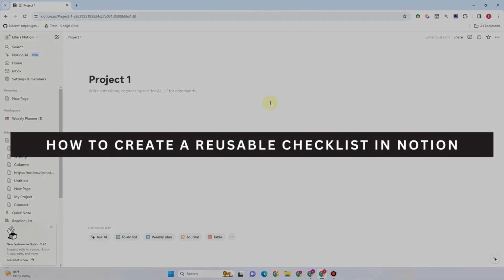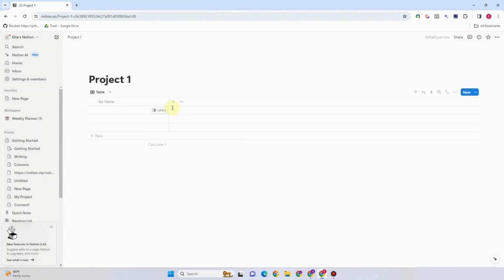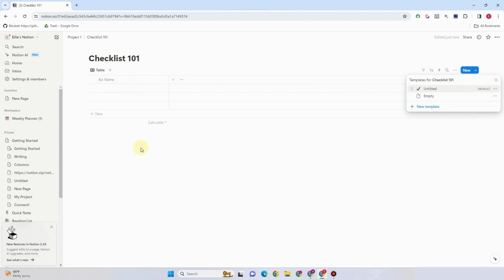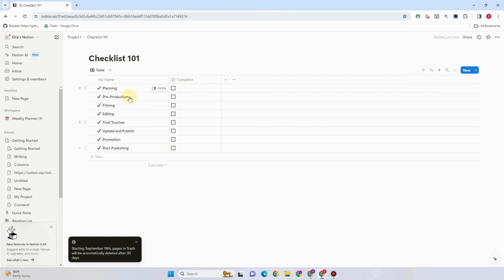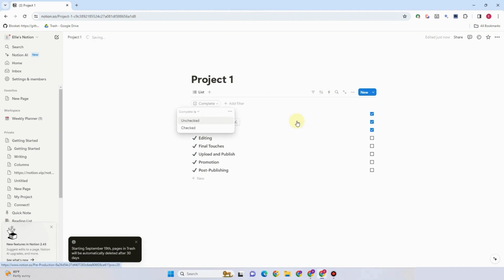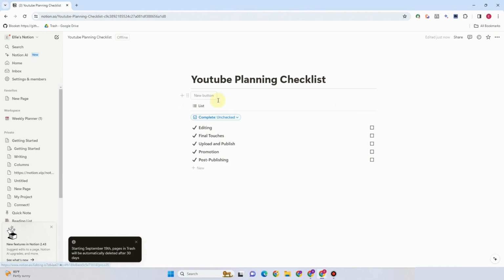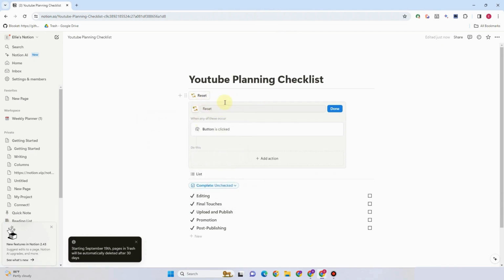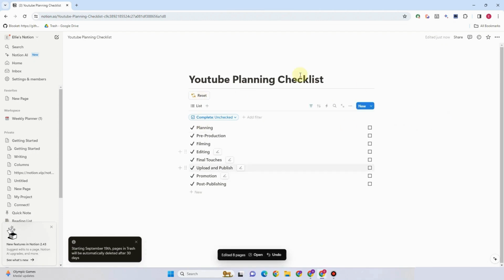How to Create a Reusable Checklist in Notion | Notion Tutorial (2027)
Need an efficient way to track tasks and stay organized? Reusable checklists in Notion help you manage daily routines, project workflows, and recurring tasks without recreating them every time. Whether you're using Notion for work, study, or personal organization, this feature boosts productivity.

In this tutorial, you'll learn:
How to create a checklist template in Notion.
Step-by-step instructions for duplicating and reusing checklists.
Tips for automating and organizing your tasks efficiently.

Stay productive—follow these steps to create a reusable checklist in Notion!